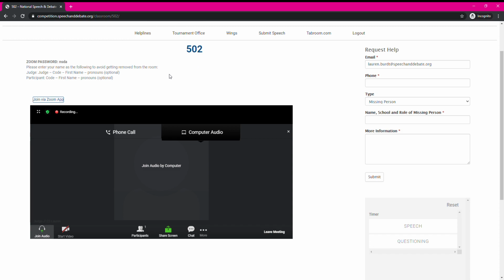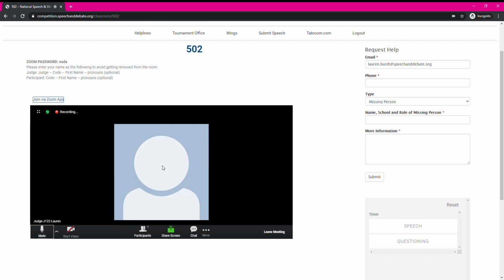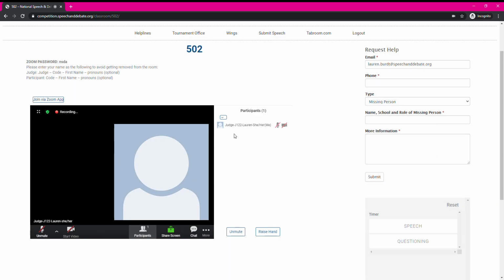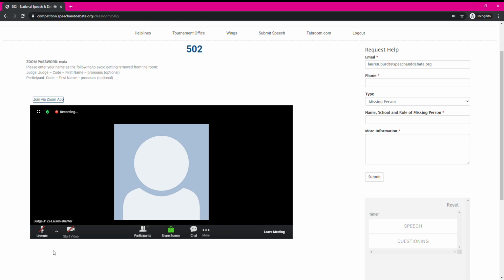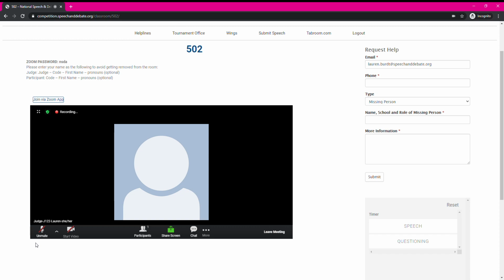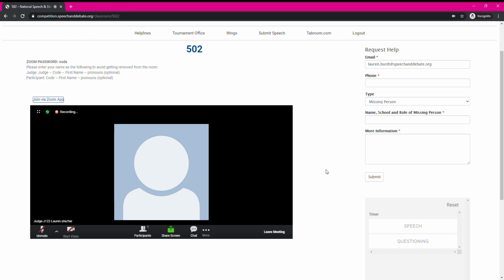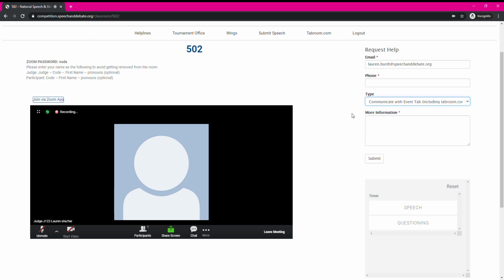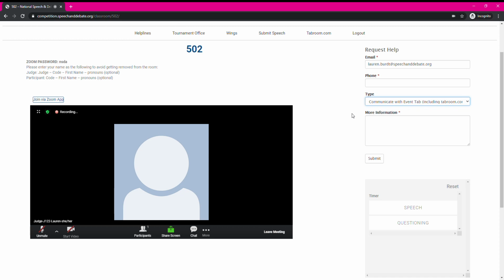Nationals - Facilitating an Extemp Round